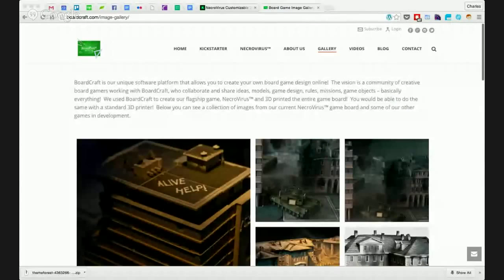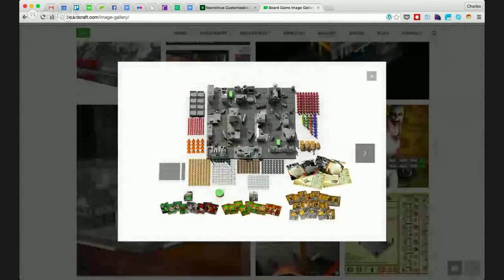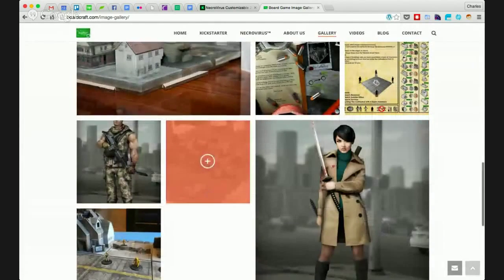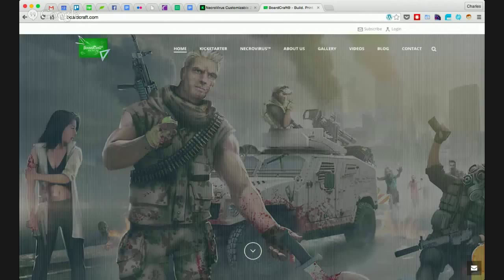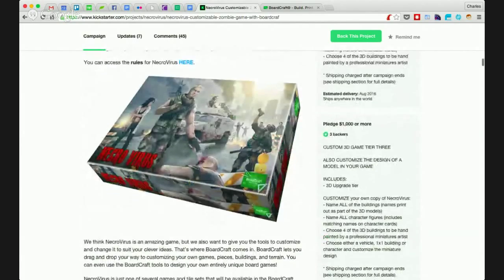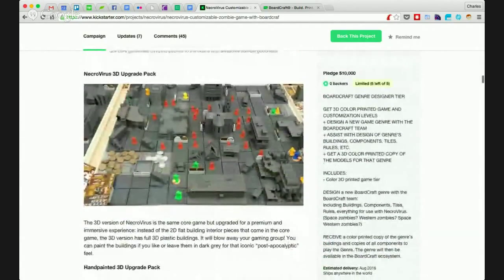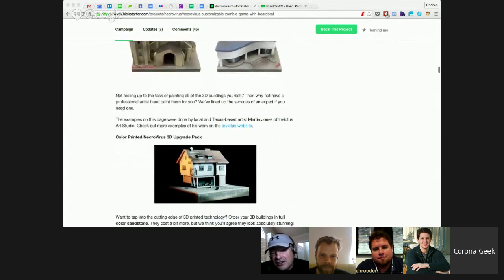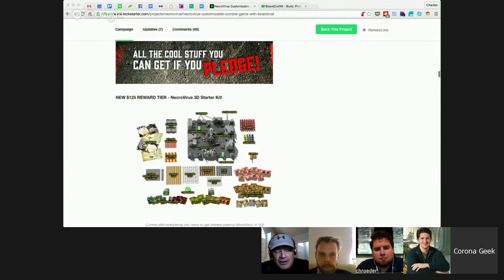Part 1 - Using Gravity In Games - Part 2 and 3D Printed Game Pieces